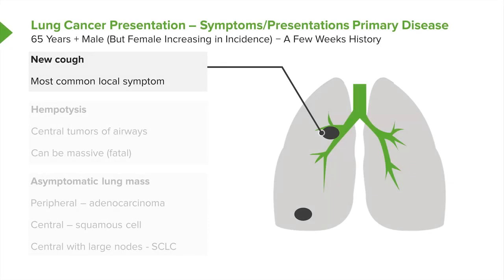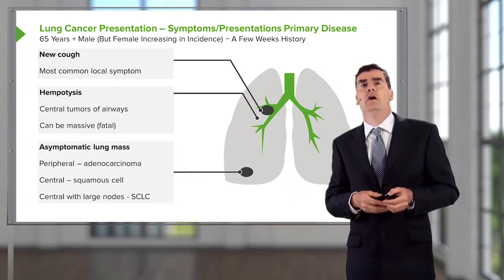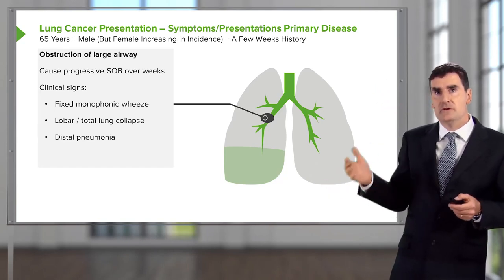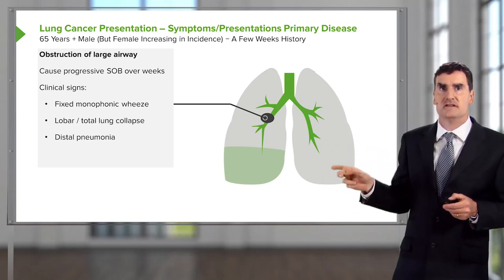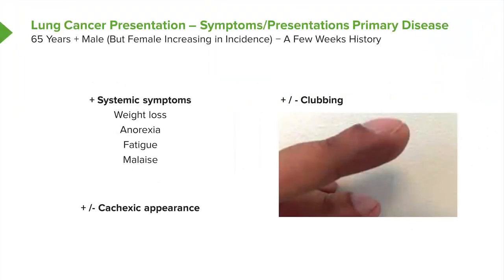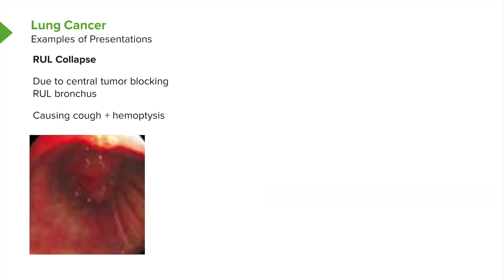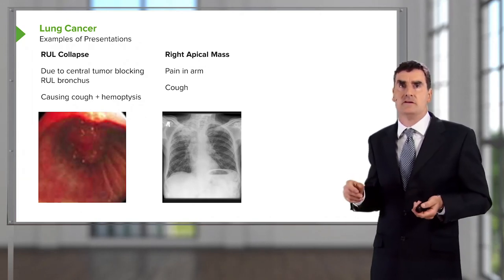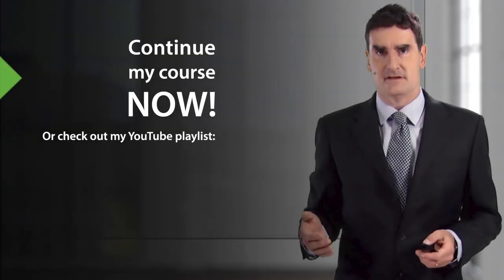Lung Cancer and Tumors: Presentation – Respiratory Medicine | Lecturio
This video “Lung Cancer and Tumors: Presentation ” is part of the Lecturio course “ Respiratory Medicine: Introduction” ► WATCH the complete course

► LEARN ABOUT:
- Lung cancer presentation- Symptoms/ presentation primary disease
- Example

► THE PROF: Professor Jeremy Brown is a clinician scientist with an interest in respiratory infection. He studied medicine in London, graduating with honors, and continued his postgraduate medical training in a variety of London hospitals. He completed his PhD in molecular microbiology in 1999 and obtained a prestigious Welcome Advanced Research Fellowship for further scientific training at the University of Adelaide. His research is mainly focused on respiratory complications of haematological disease and stem cell transplantation. His educational and scientific experience enables him to teach students and professionals about respiratory medicine.

►LECTURIO is your single-point resource for medical school:
Study for your classes, USMLE Step 1, USMLE Step 2, MCAT or MBBS with video lectures by world-class professors, recall & USMLE-style questions and textbook articles.

► READ TEXTBOOK ARTICLES related to this video:
Lung Cancer (Bronchial Carcinoma) — Classification, Staging and Treatment